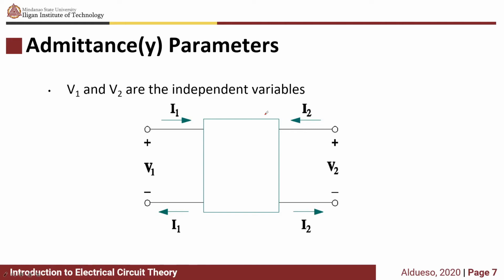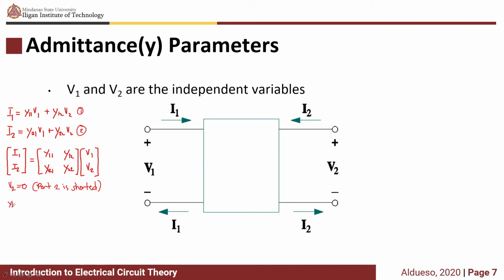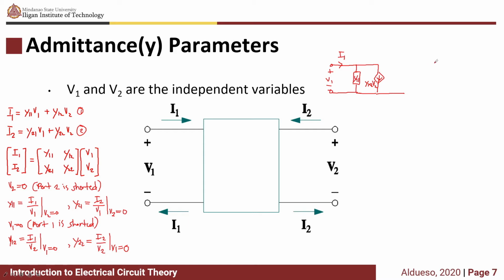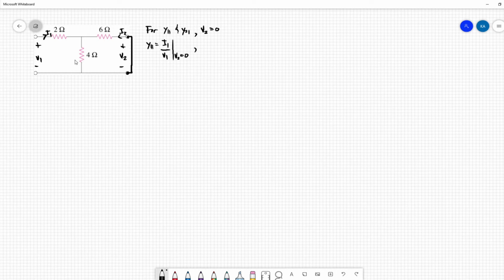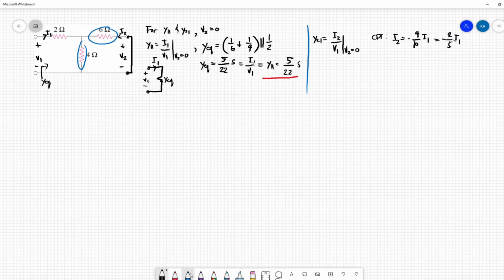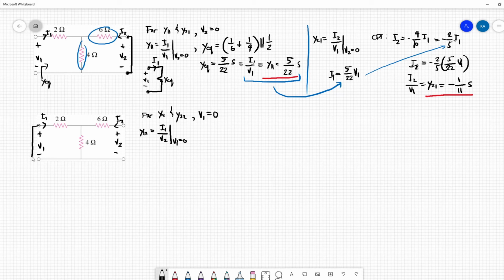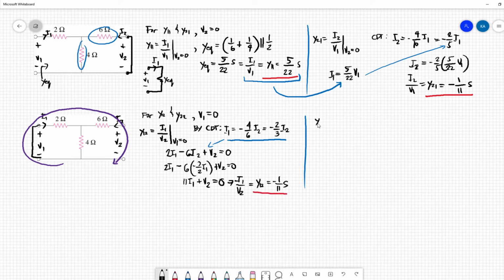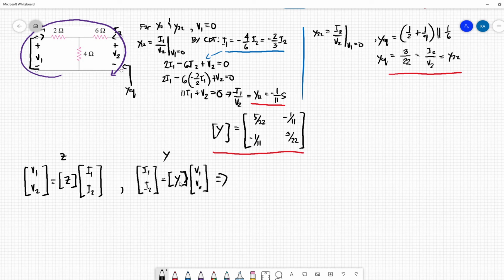EEE132 - Electric Circuit Theory II: Two-port Networks (y-Parameters)